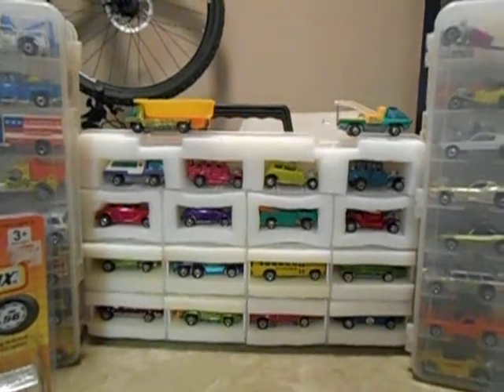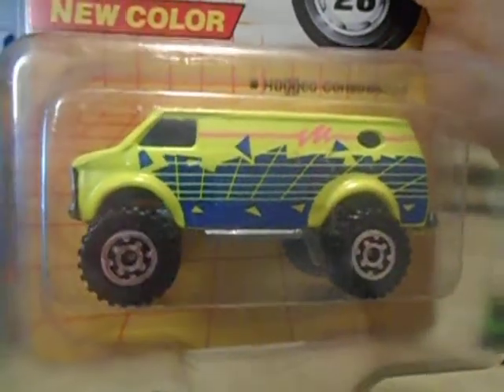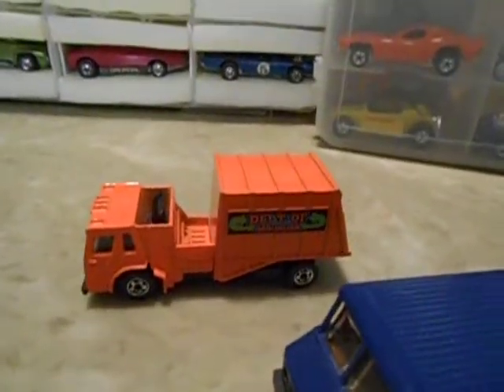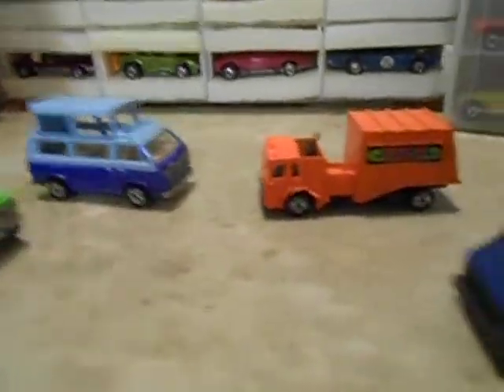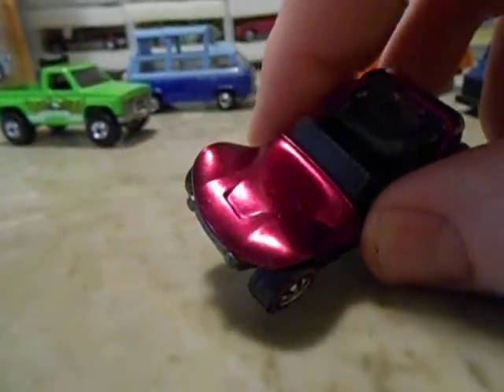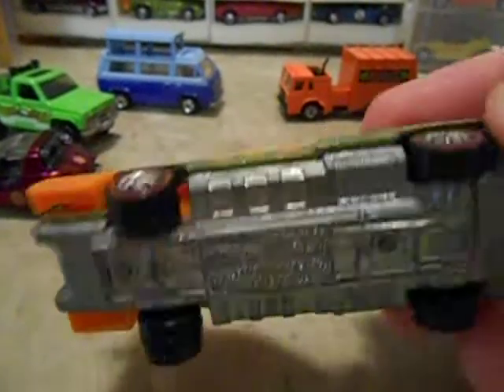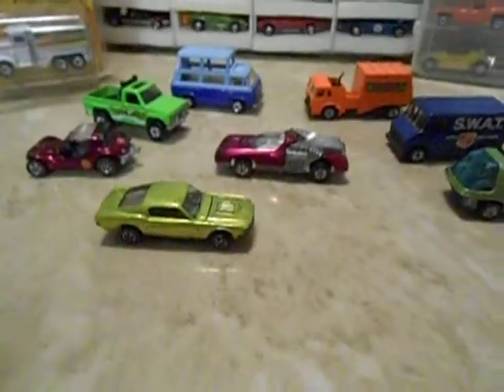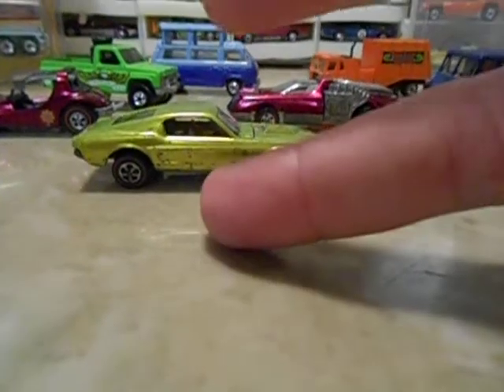Vintage Hot Wheels Flea haul - 4/25/14 (blackwalls & redlines)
This is my 3rd haul since I got back and its a pretty awesome lil haul. I hope everyone enjoys watching and I hope everyone has a great weekend and finds lots of diecast goodies.